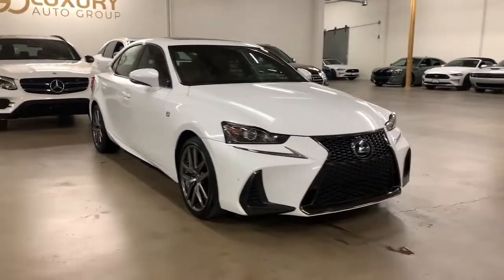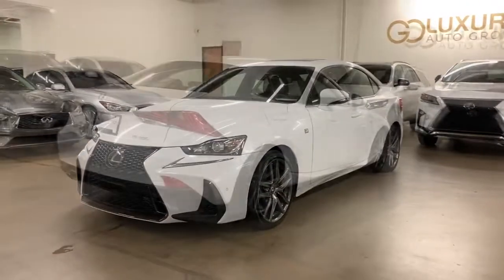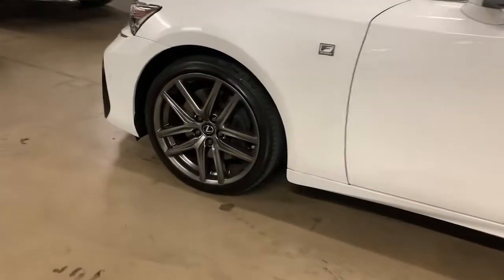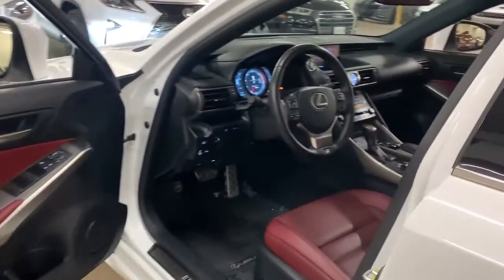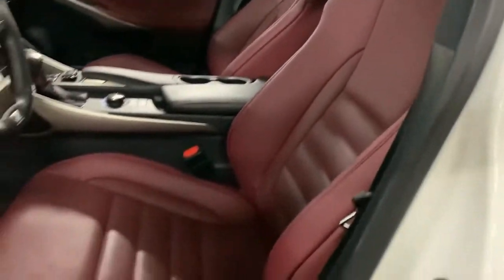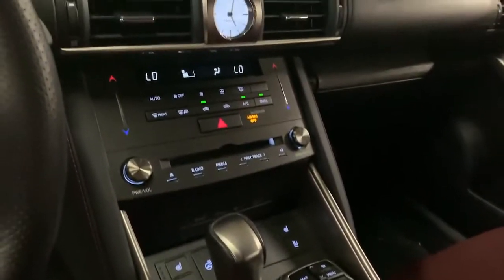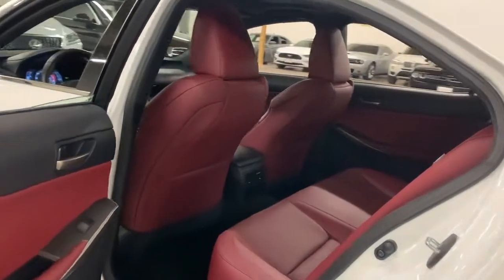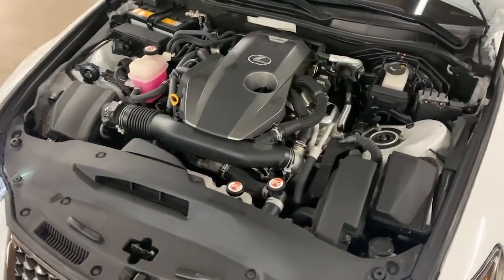2019 Lexus IS Dallas, Grapevine, Irving, Grand Prairie, Duncanville A94464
Eminent White Pearl Used 2019 Lexus IS available in 1110 Dragon Street, Suite 150, Dallas, Texas at Go Luxury Auto Group. Servicing the Dallas, Grapevine, Irving, Grand Prairie, Duncanville, TX area.

1110 Dragon St, Suite 150

Recent Arrival!brOdometer is 5015 miles below market average!brCARFAX One-Owner.brbr2019 Lexus IS 300 F Sport RWD 4D Sedan 2.0L I4 Turbocharged Eminent White Pearl 8-Speed Automatic with Direct ShiftbrbrCertified. Certification Program Details: GoLux Vehicle Certification Drive Worry Free with Our Limited Powertrain Warranty Eligible vehicles at Go Luxury Automotive come with the GoLux Certification of 9 months/9k miles from purchase date/miles. GoLux Certification provides our customer with limited powertrain protection for your engine and transmission. Purchasing an eligible vehicle from Go Luxury Automotive means coverage on all internally lubricated parts within the engine and transmission (excluding seals and gaskets) begins immediately and runs until 9 months or 9k miles from purchase date/miles! Just another example of why purchasing from Go Luxury Auto is the right decision. ***Covers all internally lubricated parts within the engine and transmission (excluding seals and gaskets).*** Engine: Cylinder block and cylinder head and all internally lubricated parts turbocharger supercharger harmonic balancer timing gear chain and belt timing cover intake and exhaust manifolds valve covers oil pan and engine mounts. Transmission: Transmission case and all internally lubricated parts torque converter flywheel / flex plate vacuum modulator and transmission mounts.brbr*Bluetooth / Hands Free Cell Phone* *Service Records Available* *Moonroof/Sunroof *Rear Backup Camera* *Navigation* *Leather* Go lux Certified Preowned Vehicle Certified Black & Flare Red w/F SPORT NuLuxe Seat Trim Active Sound Control Aluminum Sport Pedals Black Headliner F SPORT NuLuxe Seat Trim F SPORT Package Heated & Ventilated Front F SPORT Seats High-Friction Front Brake Pads Lexus Enform App Suite (Subscription Free) Lexus Enform Destinations Lexus Insider LFA Inspired TFT Instrumentation Low & High Beam Twin Projector LED Headlamps Navigation Package Navigation System Navigation w/Mark Levinson Audio Package Radio: Lexus Display Audio w/Navigation System Radio: Mark Levinson Premium Surround Sound Side & Rear F SPORT Badging Silver Performance Trim Stainless Steel Scuff Plates Unique Front Fascia/Grille Unique Rear Bumper Wheels: 18 F SPORT Split 5-Spoke Alloy 4-Wheel Disc Brakes 8 Speakers ABS brakes Air Conditioning Alloy wheels AM/FM radio: SiriusXM Auto High-beam Headlights Auto-dimming door mirrors Auto-dimming Rear-View mirror Automatic temperature control Brake assist Bumpers: body-color CD player Compass Delay-off headlights Driver door bin Driver vanity mirror Dual front impact airbags Dual front side impact airbags Electronic Stability Control Emergency communication system: Lexus Enform w/Safety Connect Exterior Parking Camera Rear Four wheel independent suspension Front anti-roll bar Front Bucket Seats Front Center Armrest Front dual zone A/C Front fog lights Front reading lights Fully automatic headlights Garage door transmitter: HomeLink Heated door mirrors Illuminated entry Knee airbag Low tire pressure warning NuLuxe Seat Trim Occupant sensing airbag Outside temperature display Overhead airbag Overhead console Panic alarm Passenger door bin Passenger vanity mirror Power door mirrors Power driver seat Power moonroof Power passenger seat Power steering Power windows Radio data system Radio: Lexus Display Audio Rear anti-roll bar Rear reading lights Rear seat center armrest Rear side impact airbag Rear window defroster Remote keyless entry Security system Speed control Speed-sensing steering Speed-Sensitive Wipers Split folding rear seat Steering wheel mounted audio controls Tachometer Telescoping steering wheel Tilt steering wheel Traction control Trip computer Turn signal indicator mirrors Variably intermittent wipers Wheels: 17 x 7.5 Split 5-Spoke Alloy Black & Flare Red w/F SPORT NuLuxe Seat Trim Active Sou